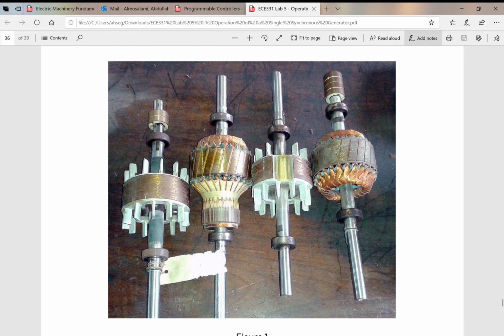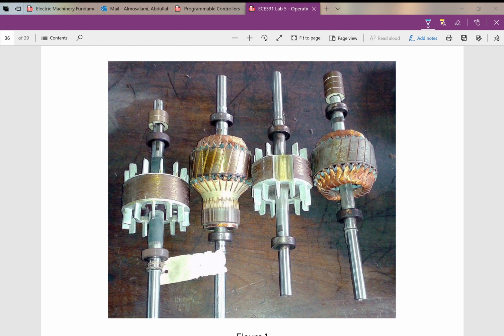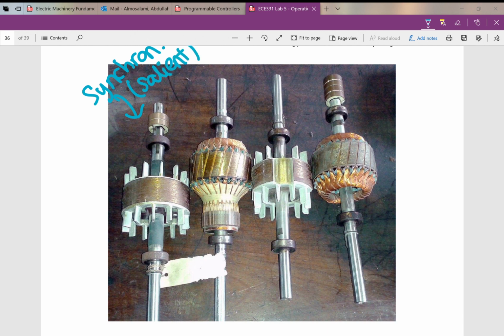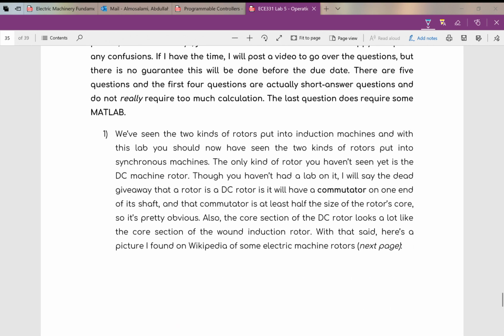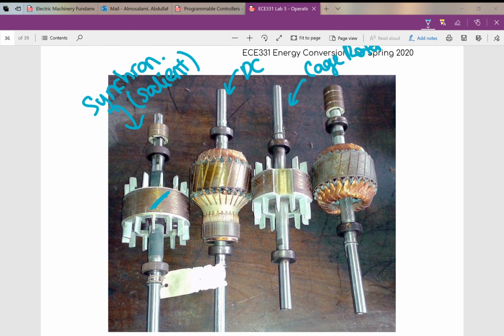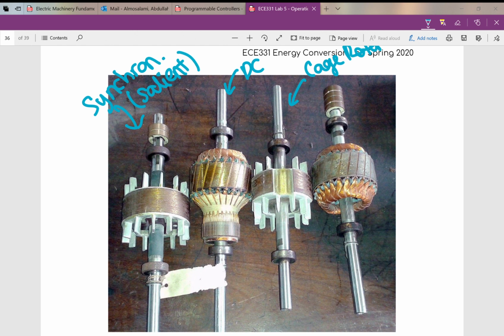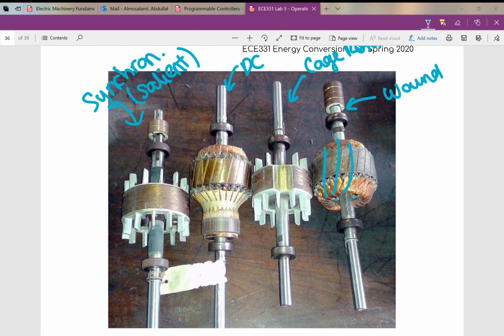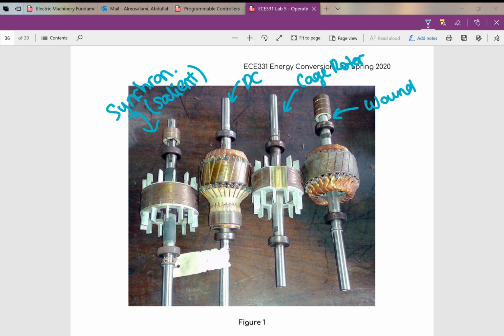Lab 5 Question 1 Help - Identifying Rotors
I misspoke when I said cage rotors do not have slanted bars - most cage rotors do indeed have skewed bars and that is to help minimize some of the higher-order harmonics induced in the stator windings.

Furthermore, I said at the end there that the only rotors that have windings that run parallel to the rotor axle are wound induction rotors and DC rotors, but I should have also mentioned that cylindrical (nonsalient pole) rotors also obviously have windings that run along the axis of the rotor. Furthermore, some DC rotors do actually have salient poles (though that's pretty rare but there's one in the lab I believe that is like this).